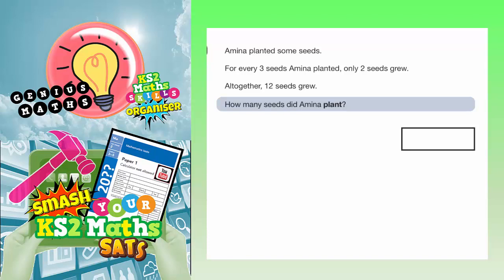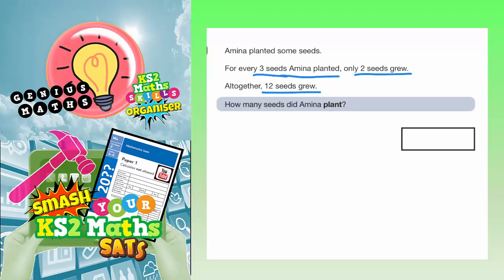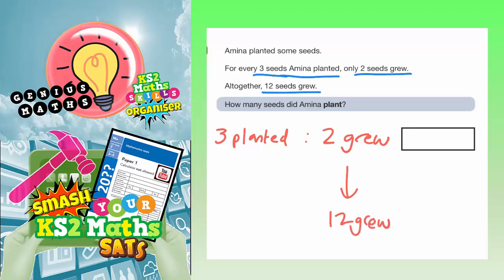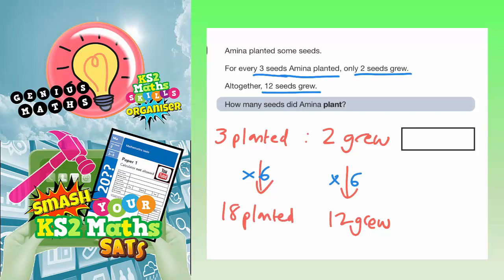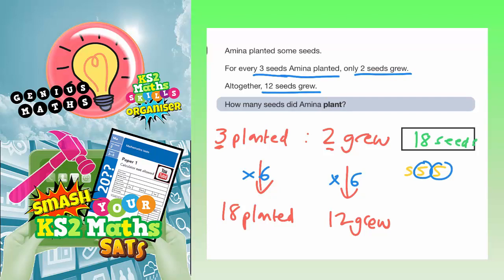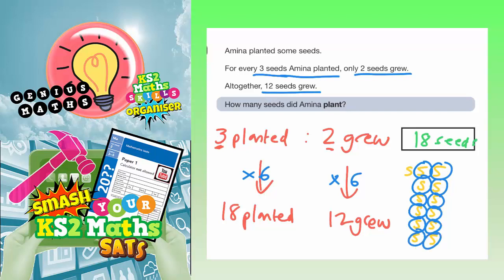2017 SATS Paper 2 Reasoning Q14